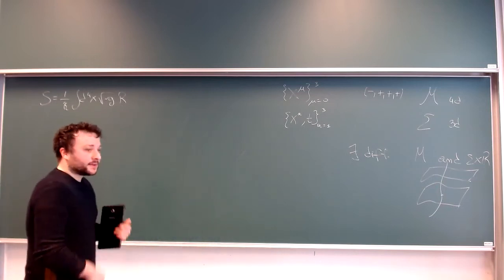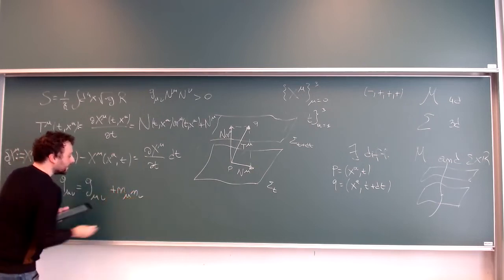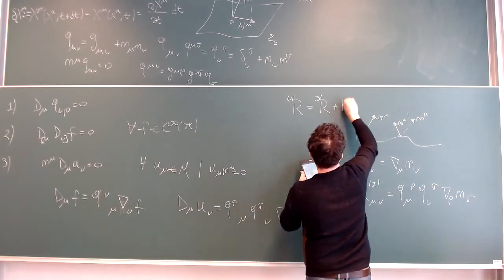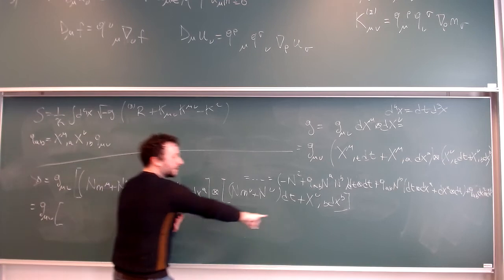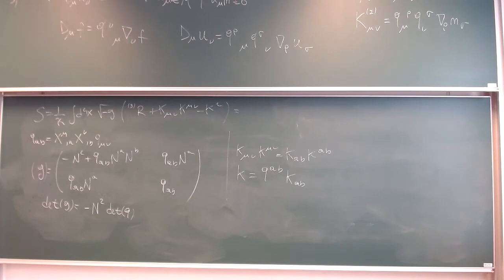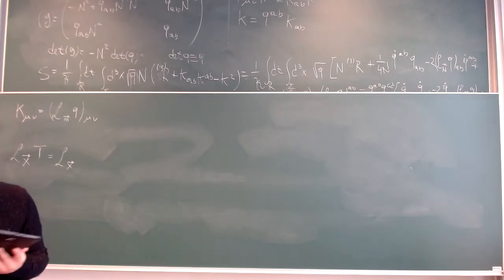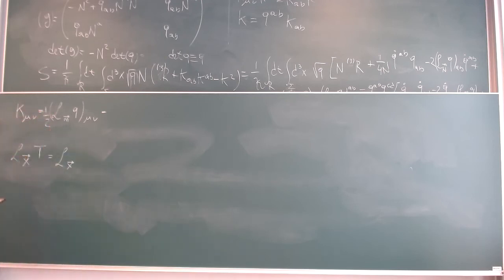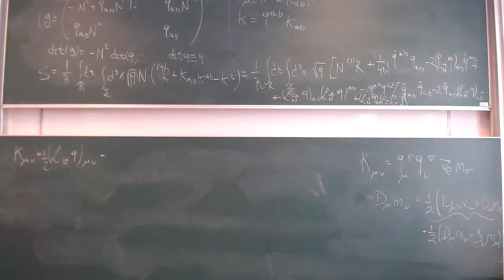Giacomo Pollari "The road to Loop Quantum Gravity Part 1" 07/04/2022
Abstract: The series of talks I will give describe the road to Loop Quantum
Gravity. The first out of three talks starts from the point of view of General
Relativity and turn to the Hamiltonian formalism via ADM, shedding light on the meaning of the constraints and why we need to quantize them á la Dirac to get to the quantum realm. Furthermore, I will explain why the framework has to be transformed so that GR has to be reduced to be a SU(2) Yang-Mills theory. In order to do that the Ashtekar variables have to be introduced as they play a crucial role in it.